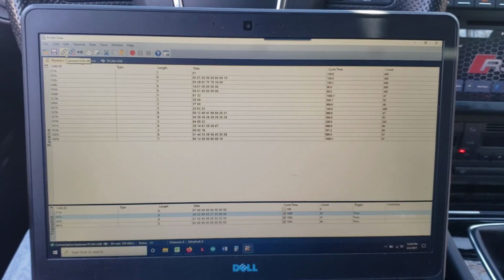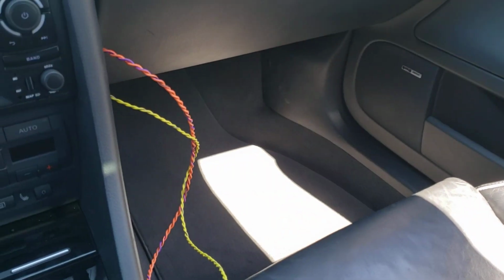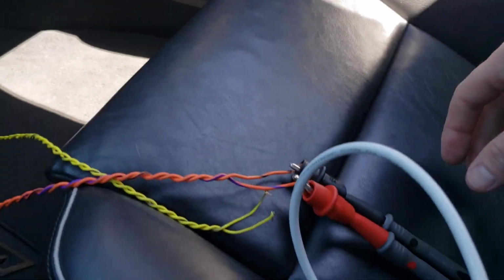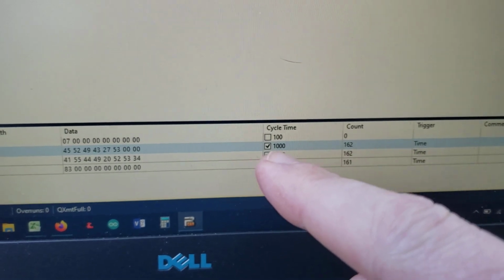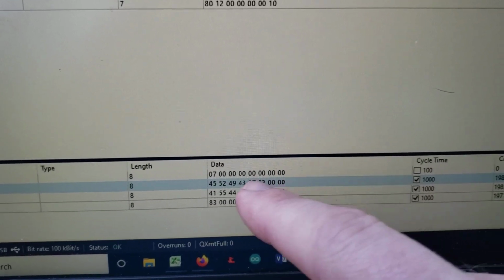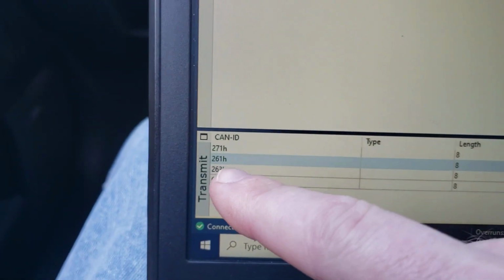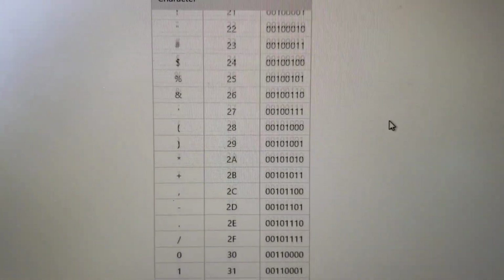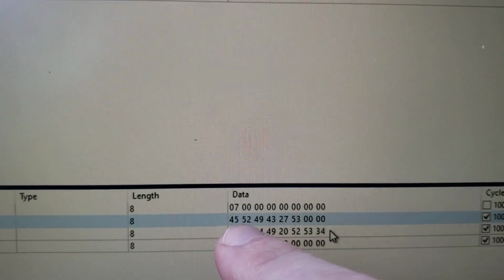Rear-mounted Turbo RS4: DIS display CAN hacking V1